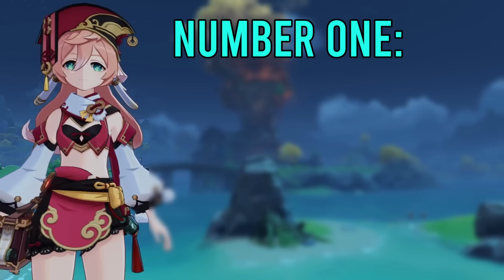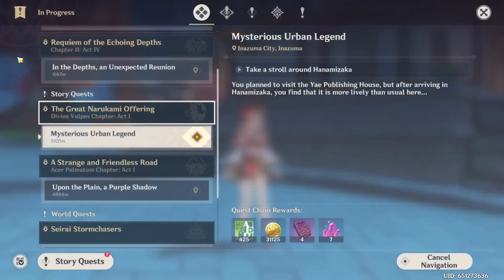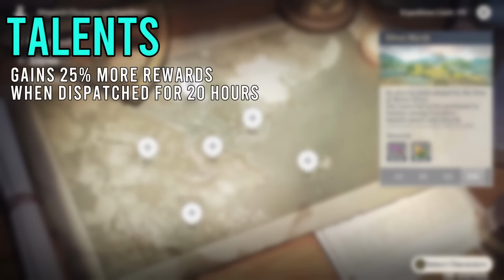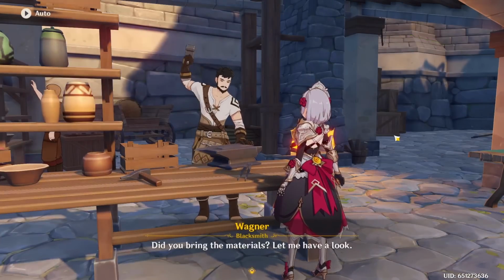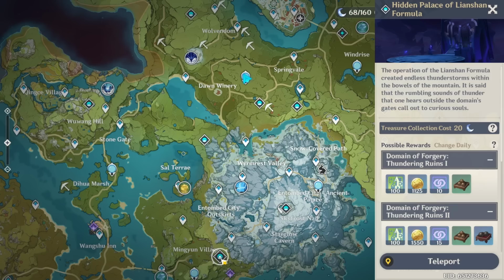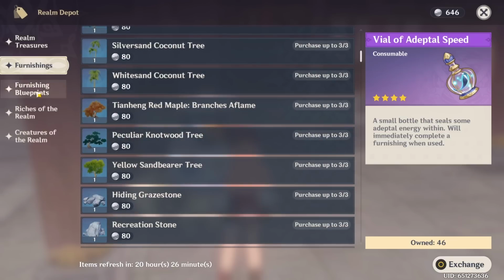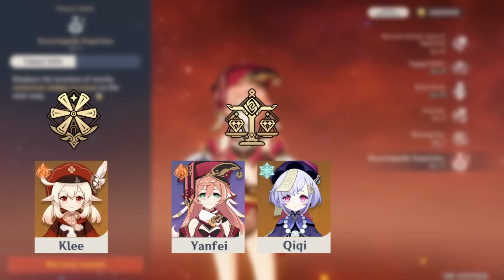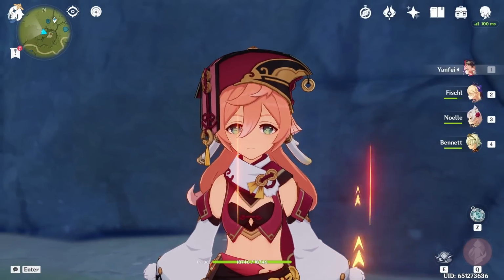10 Things You NEED to do EVERY DAY | Genshin Impact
You like what you see? Try e x p a n d i n g~

Timestamps:
00:00 - Intro
00:08 - Daily Check-in
00:34 - Commissions
01:53 - Expeditions
03:03 - Mining
04:12 - Forge Your Rocks
05:13 - Plan Your Resin
06:51 - Serenitea Pot
07:41 - Gathering Materials
08:39 - Events
09:18 - Exploration

I'm just trying to entertain and maybe teach a few things along the way.

I don't have merch to shill yet, but when I do you can bet it's gonna be advertised right here.